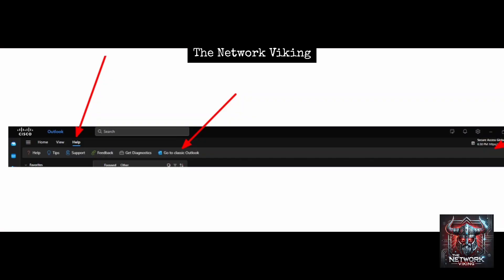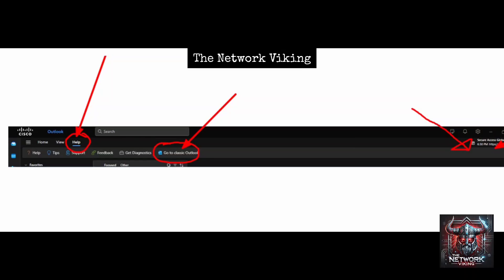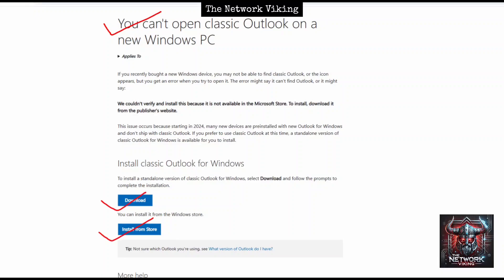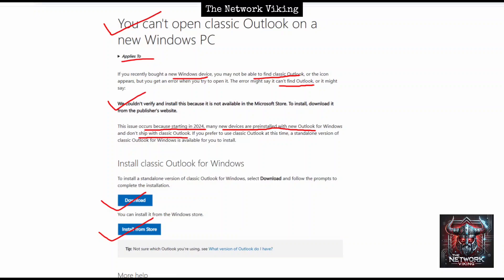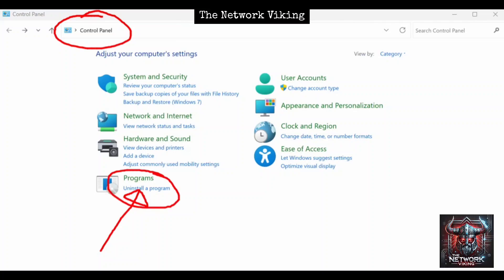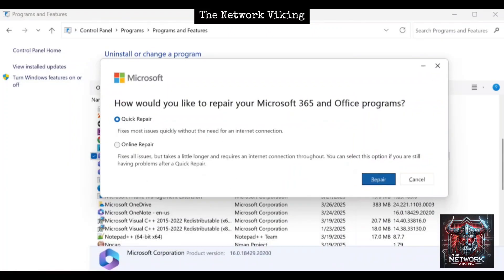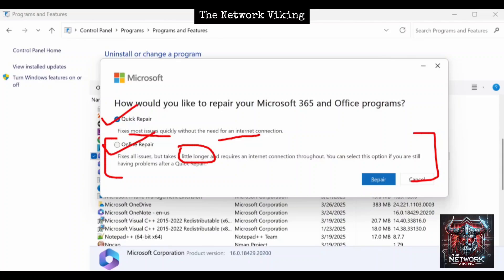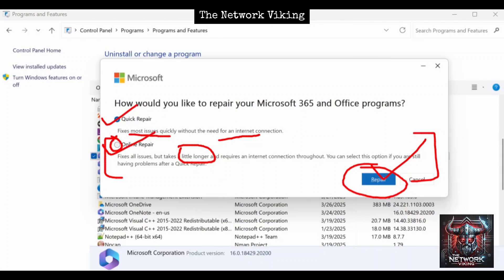How to Fix ANY Microsoft Office365 issue- easy STEP by STEP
How to fix
how to switch back to classic
Outlook issue
outlook problem
not working